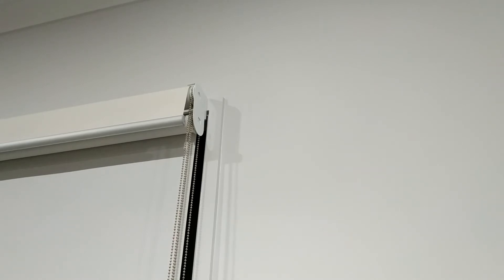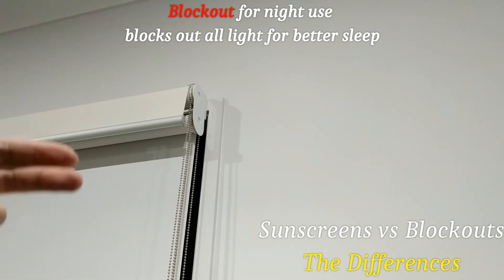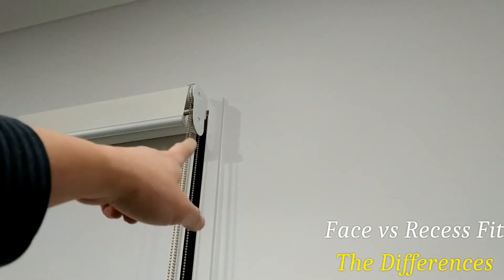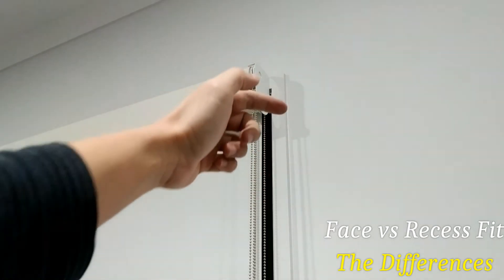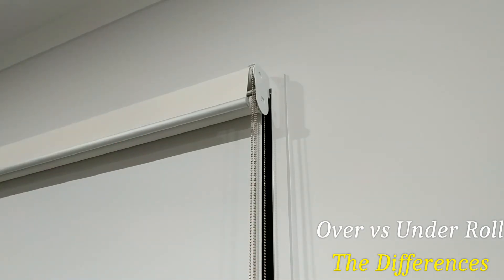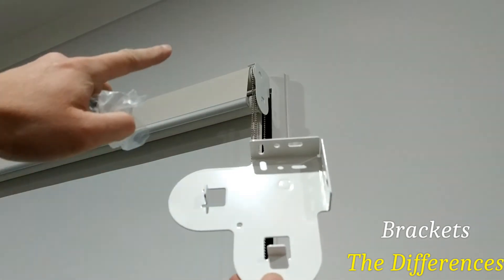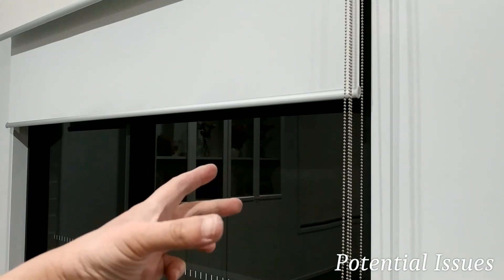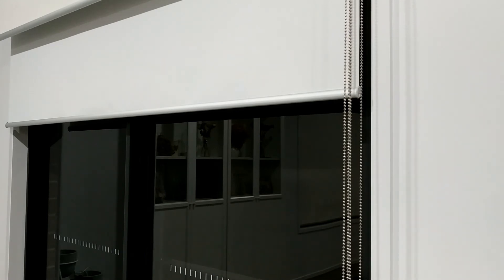A 6 Minute Guide to Choosing Roller Blinds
Are you in the market for roller blinds?
It could cost you thousands, so you'd better have some idea.
Hopefully this video should help you.